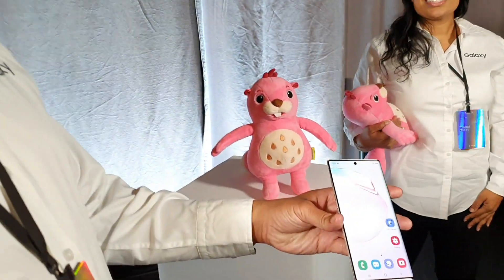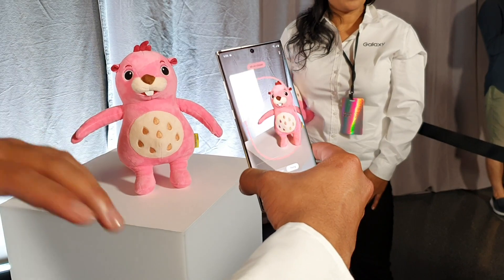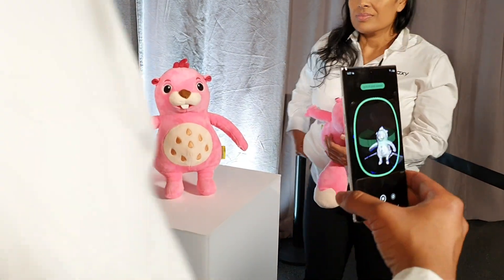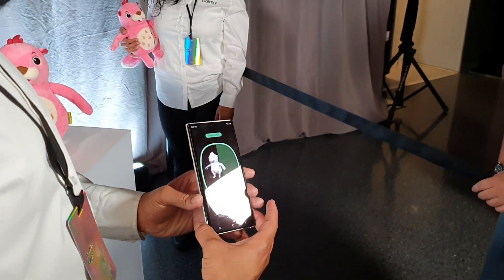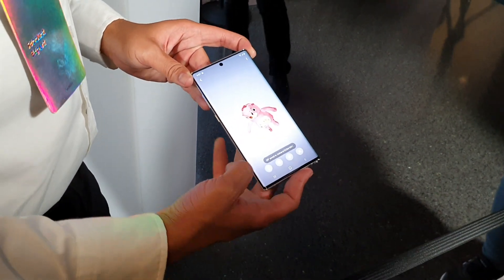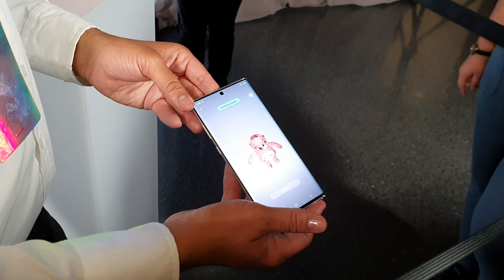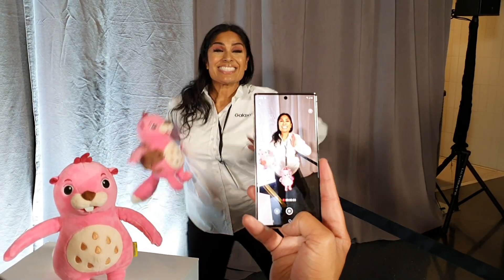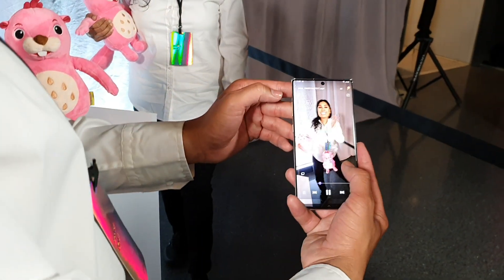Samsung Galaxy Note 10：3D 掃描功能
※ 比價王圖文詳細介紹：